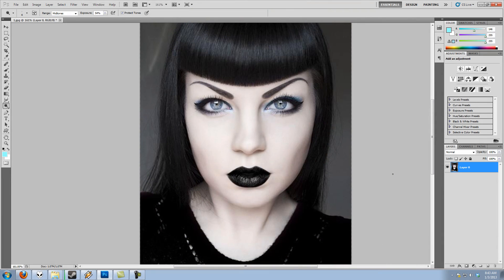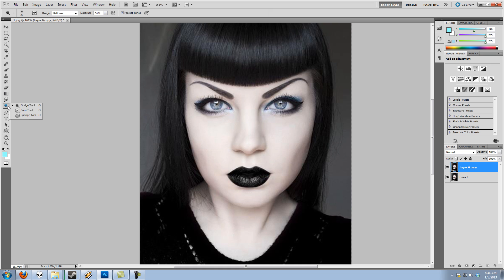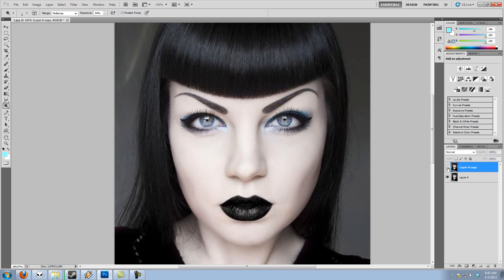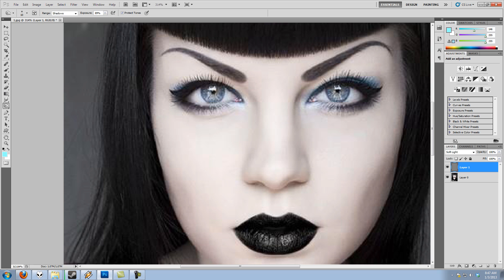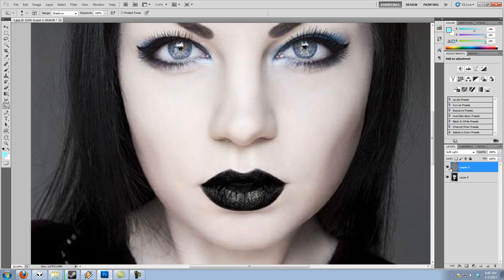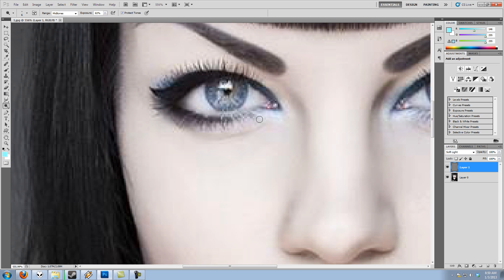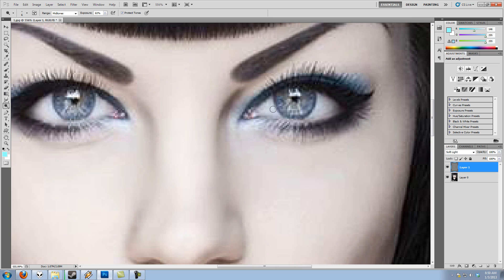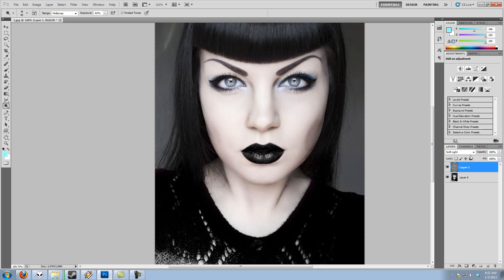Photoshop: Smart way to use Dodge & Burn Tool for Highlights and Shadows Tutorial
Another quick and powerful tutorial on how to become a better photoshop artist.

Today I show you a very powerful technique on how to use the dodge and burn tools non destructively to make your workflow more efficient and more professional.

With this technique you will find using these tools to be much easier and that you have more control than ever before.

Until next tutorial take care!